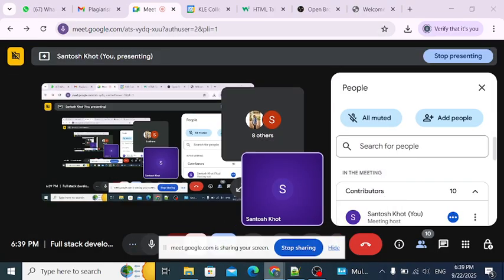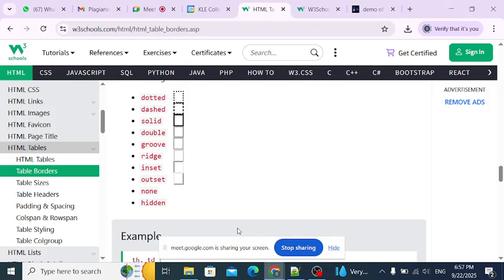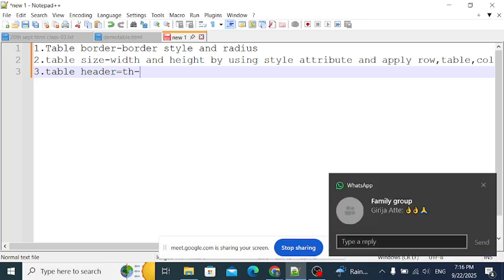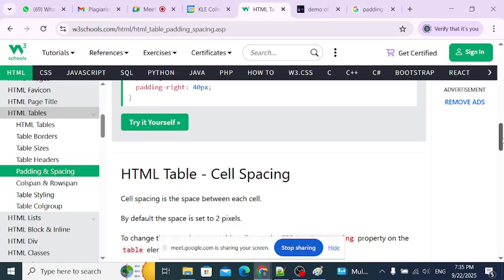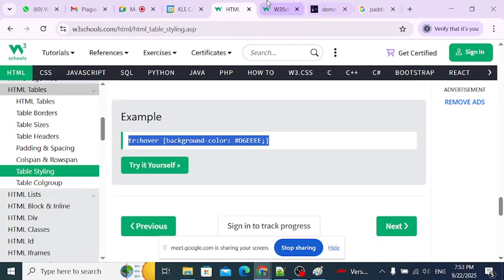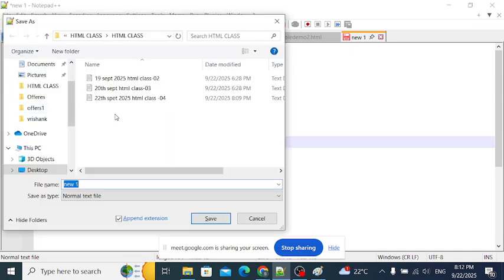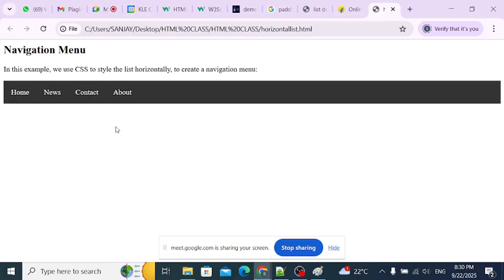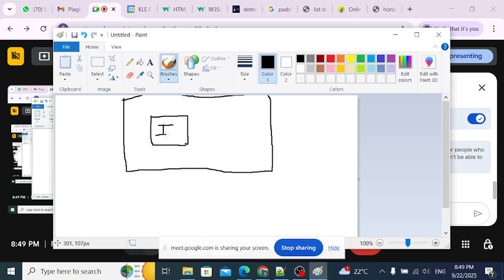Full Stack Development Class-01